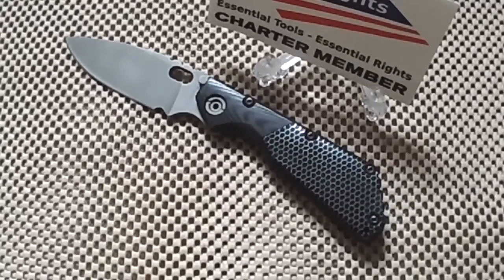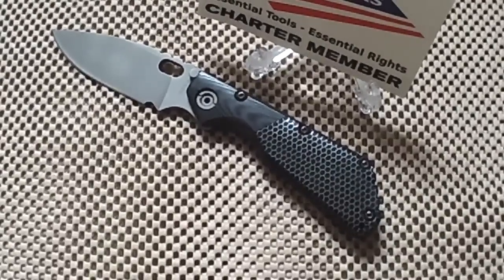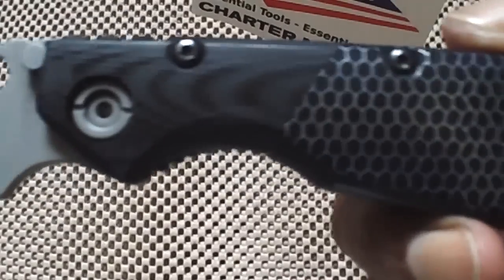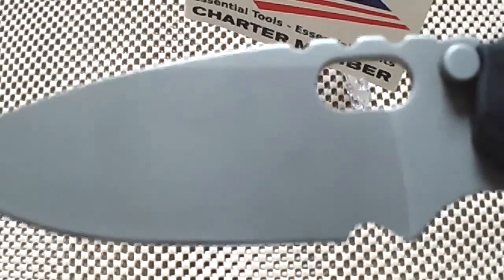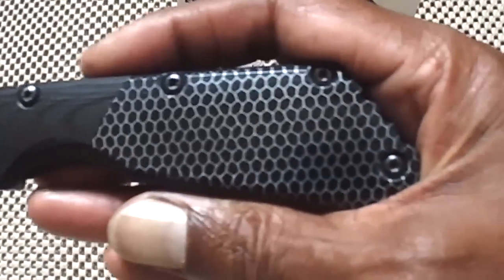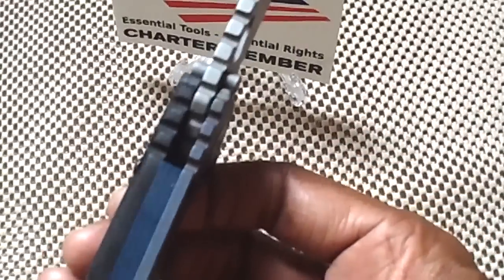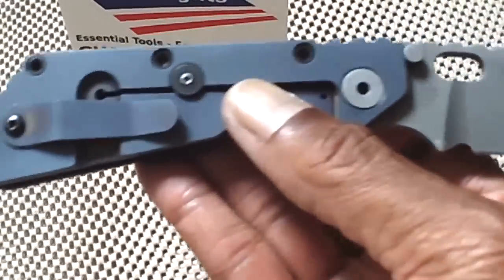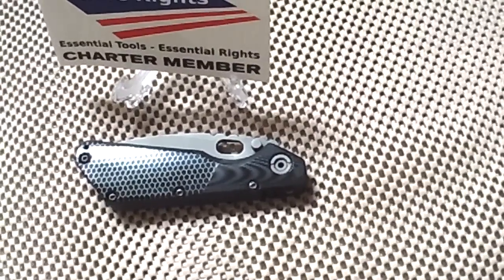Strider SMF Custom Tuffthumbz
Blade - 4"   S30VN  Steel Stone Washed Finish
Weight -  6.2 oz.
Handles Custom G-10/Titanium